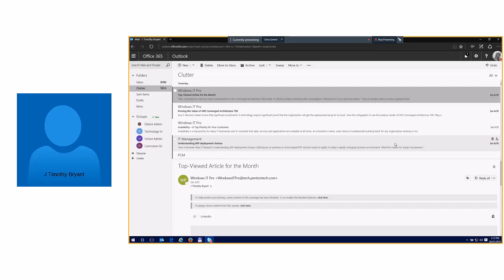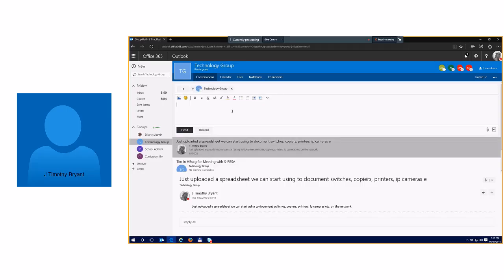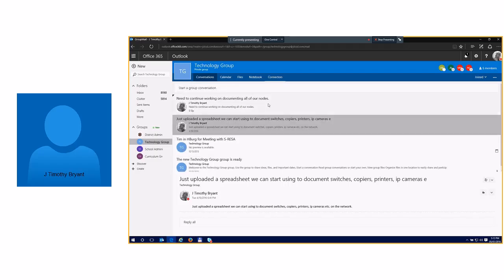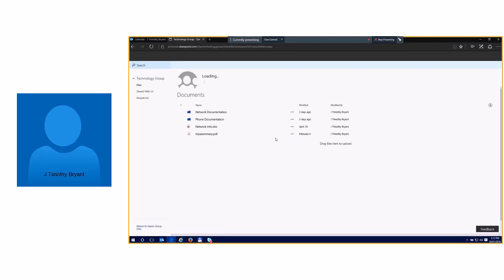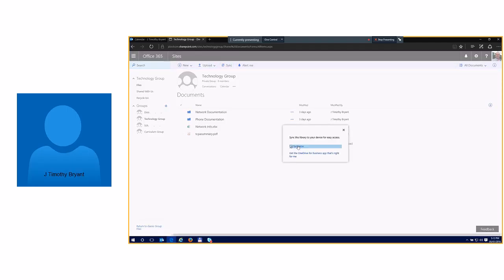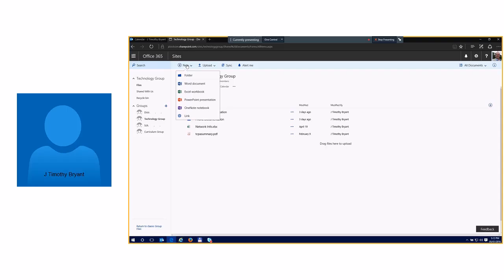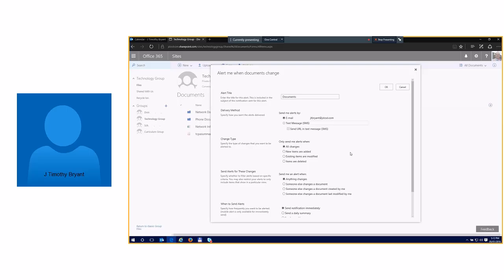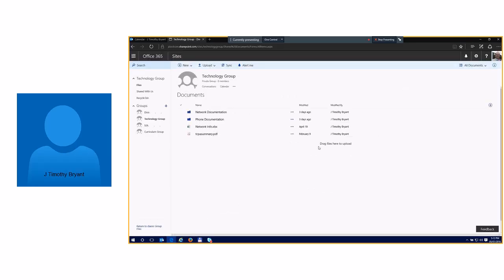Office 365 Conversation and Files